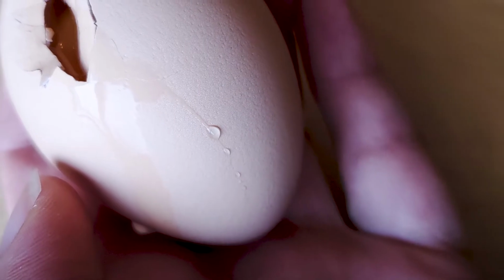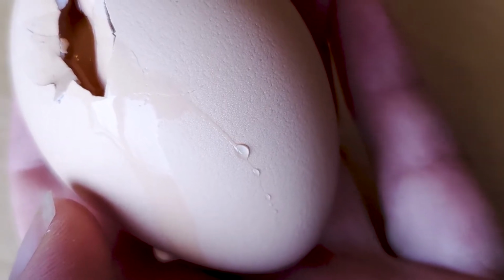Can You Eat Cracked Eggs? | 2 Minute Quick Tip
We’ve all done it – as you’re gathering eggs, one slips from your hand and “CRACK!” Do you have to throw it out? Or can you still eat the cracked egg? Here's how I handle my cracked eggs.

For practical homesteading tips to help you grow your own food